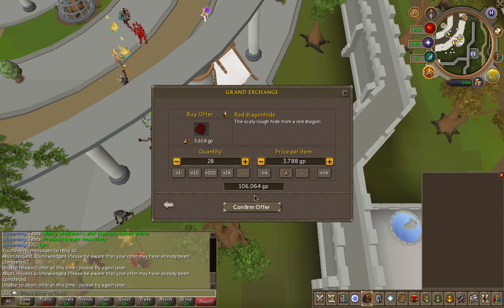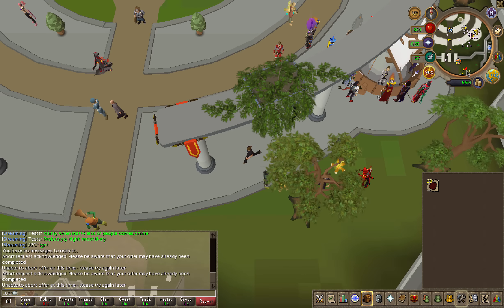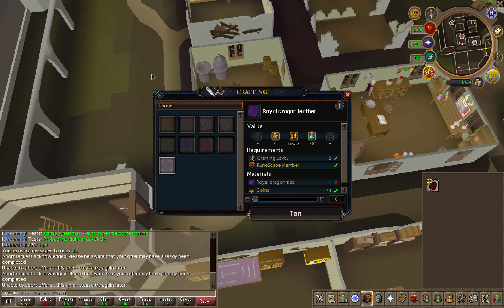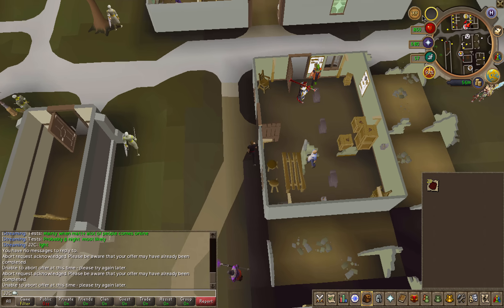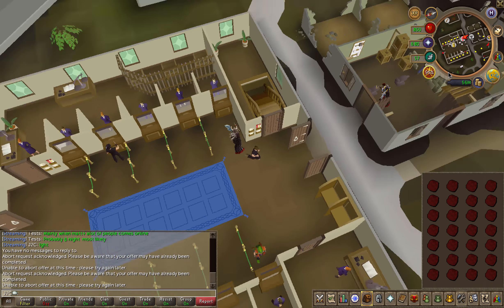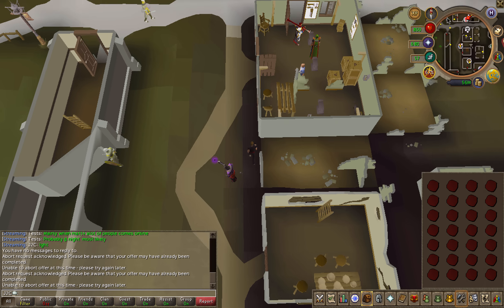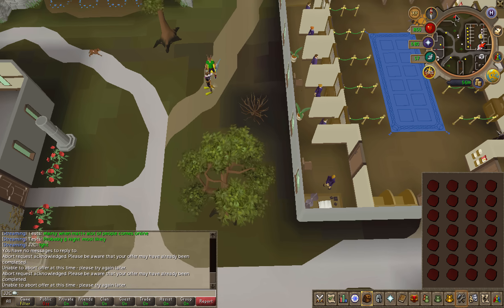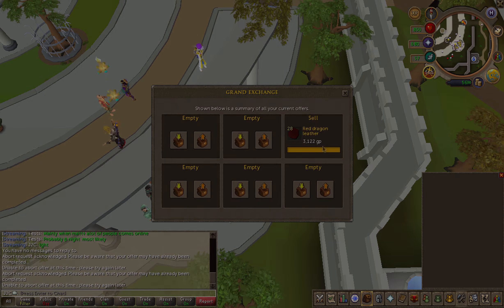Runescape Money Making Guide | 2.7M per Hour